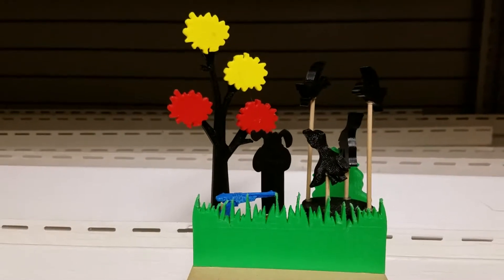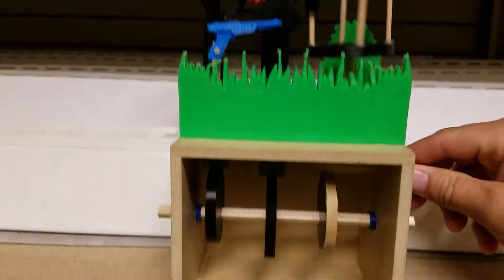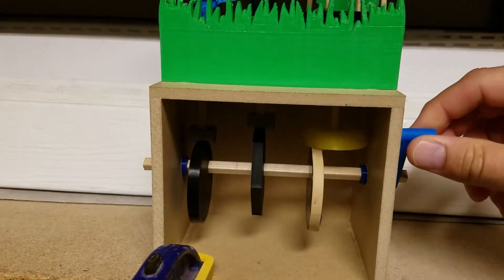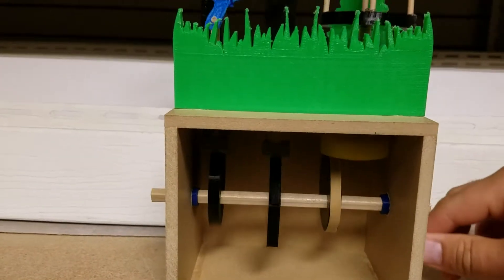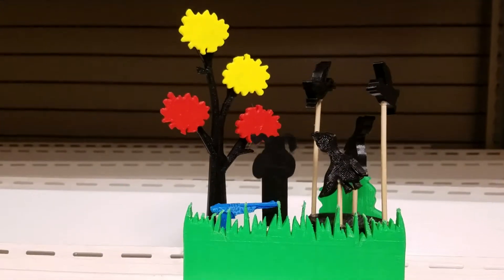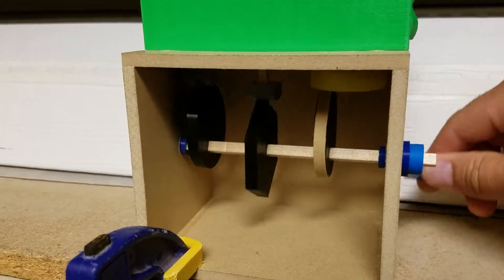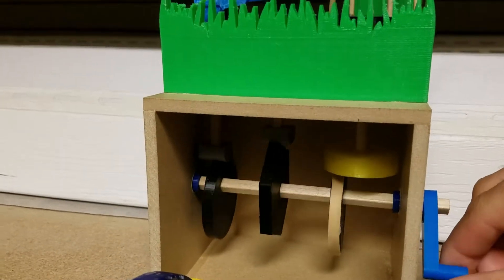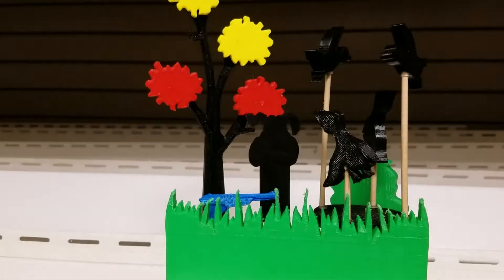Seth Duck Hunt Automata Video